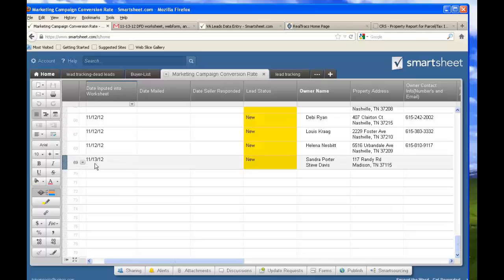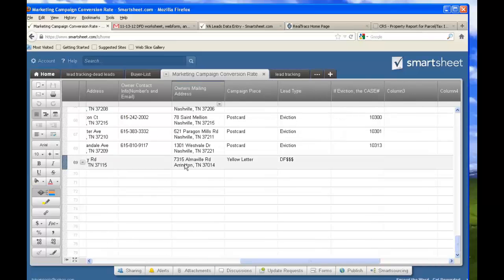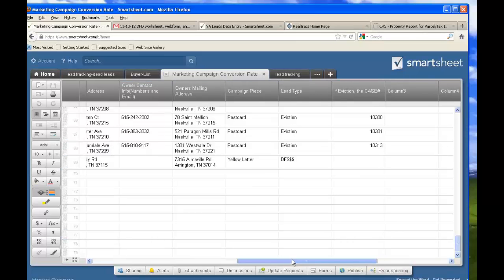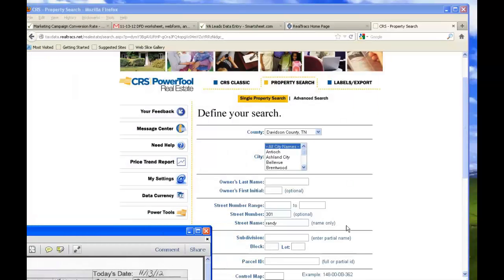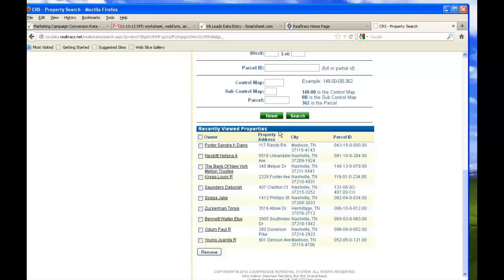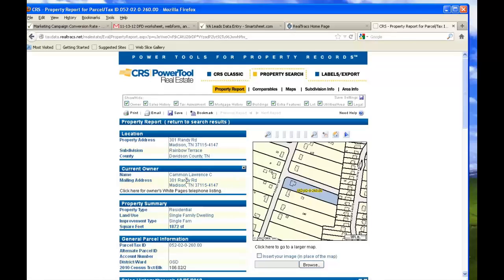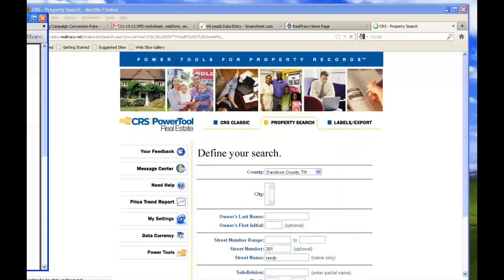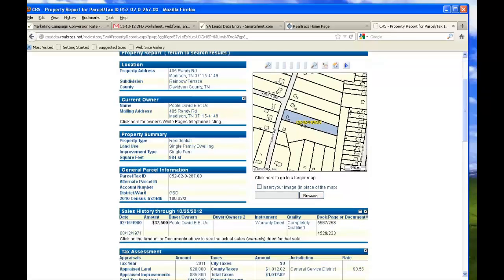DFD Webform Data Entry Part 3